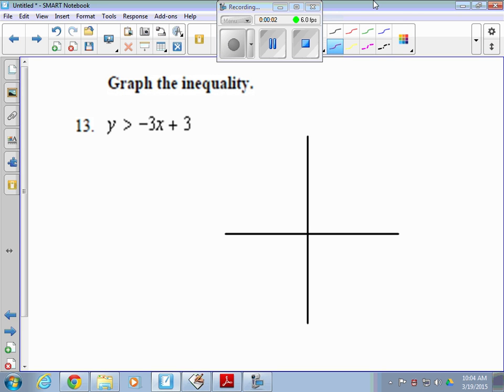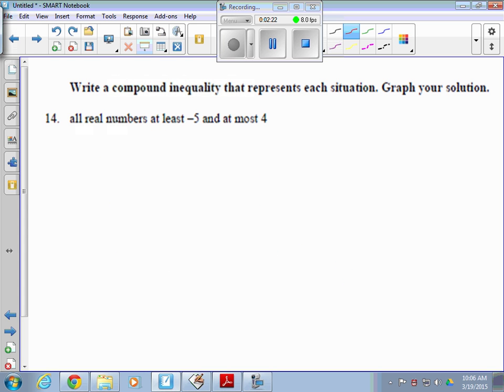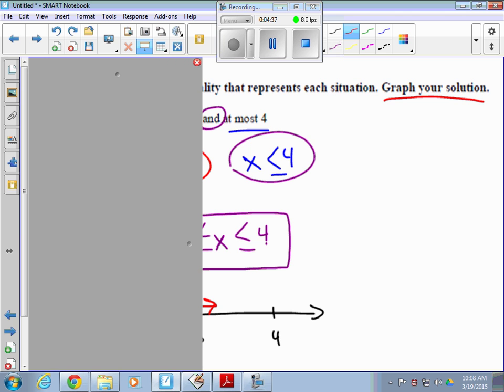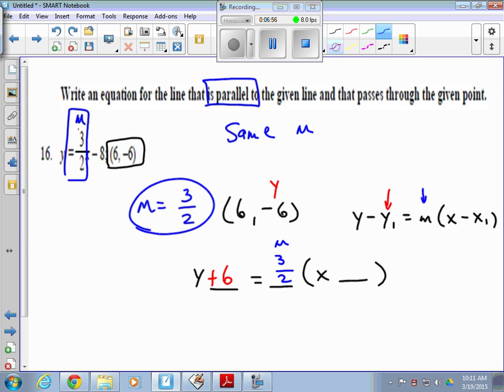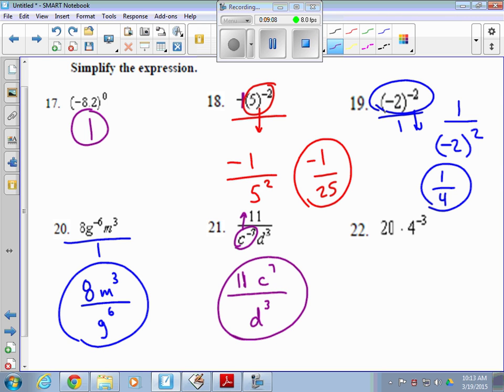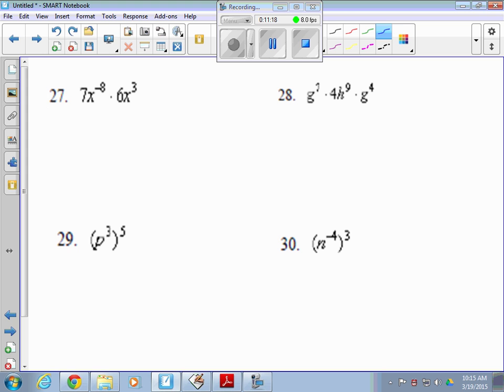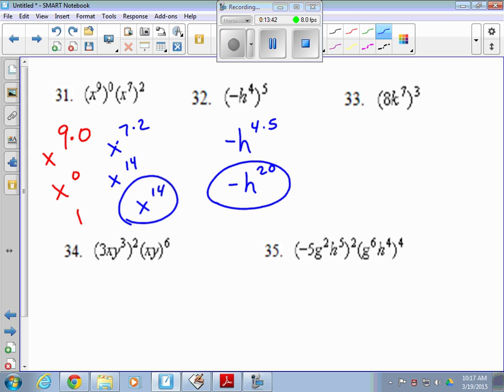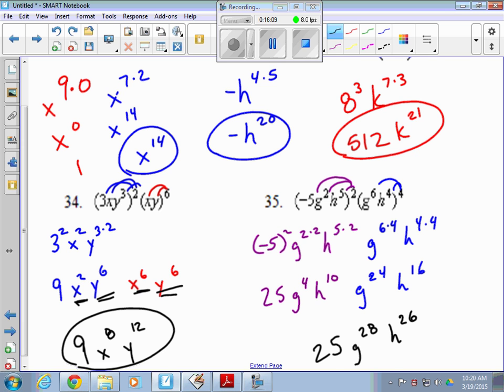Algebra 1 Spring Test 10 Study Guide part 2